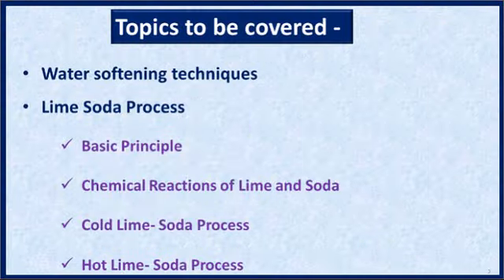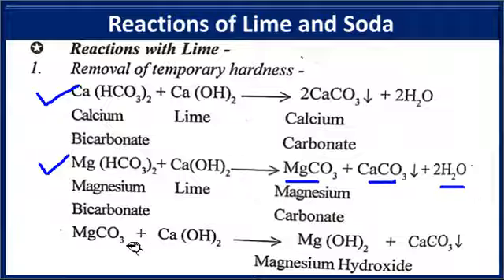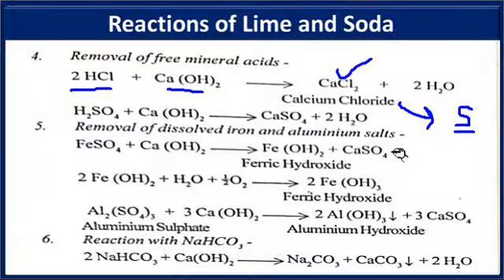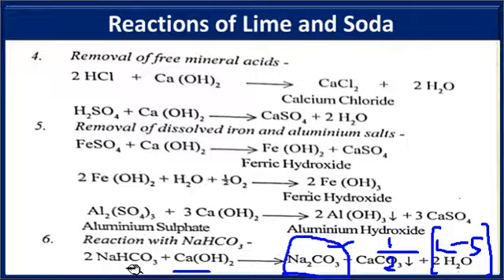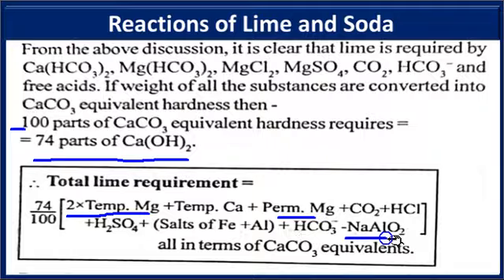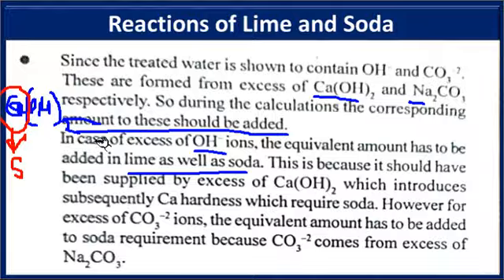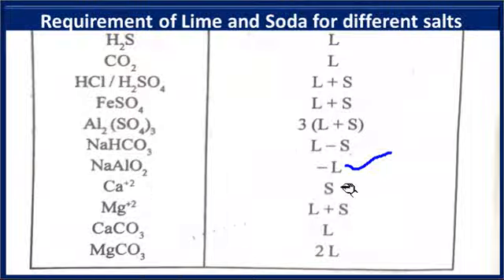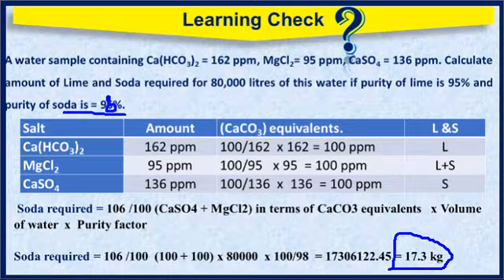Water softening techniques Part 1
This video includes - Definition of Water softening techniques and details of Lime Soda Process (Basic Principle, Chemical Reactions of Lime and Soda and calculation of Lime and Soda requirement for water softening)